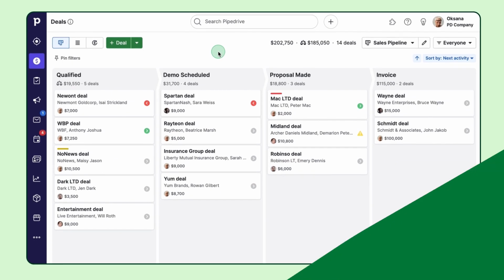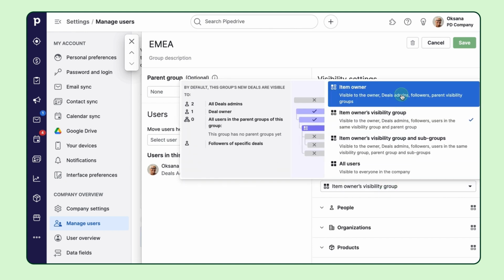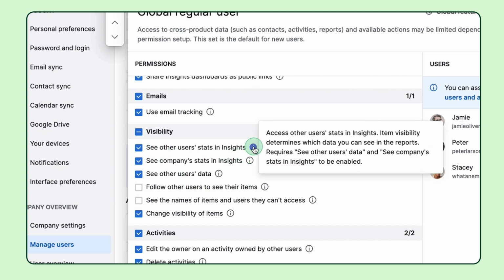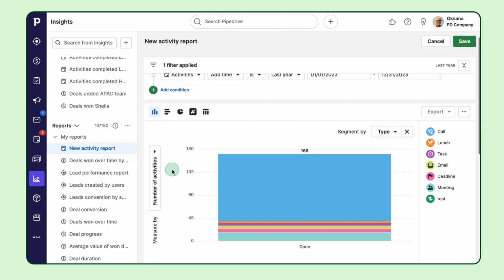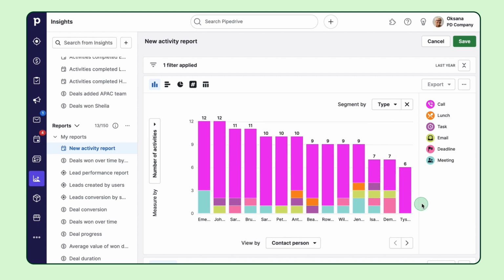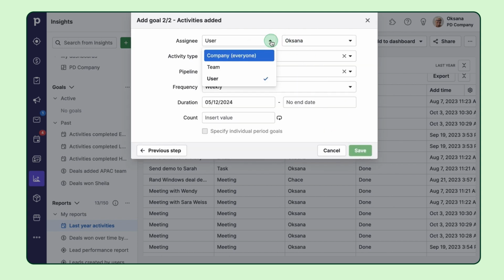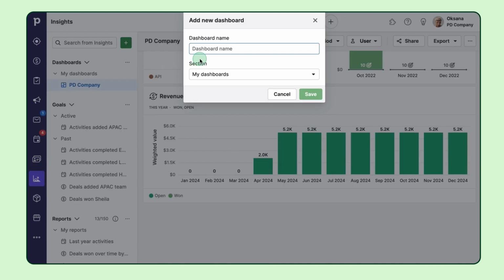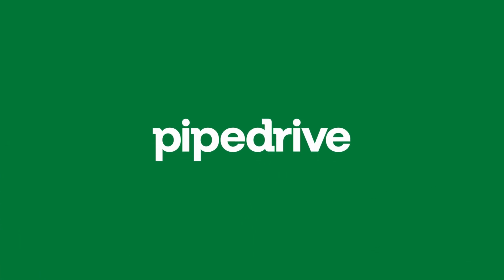Using Insights to Track Progress and Revenue - Pipedrive CRM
Keeping track of your progress is one of the most important parts of sales. The Pipedrive Insights feature will allow you to create custom reports so you know exactly what you have accomplished so far, and what you will need to improve on in order to hit your targets.

00:00 Overview
00:33 Visibility
01:12 Permissions
02:06 Reporting
02:35 Create a report
02:58 Visual builder
03:37 Color customization
04:06 Table view
04:36 Goals
04:49 Create a goal
05:25 View a goal
05:40 Dashboards
06:03 Add report to dashboard
06:14 Customize your dashboard
06:27 Share your dashboard